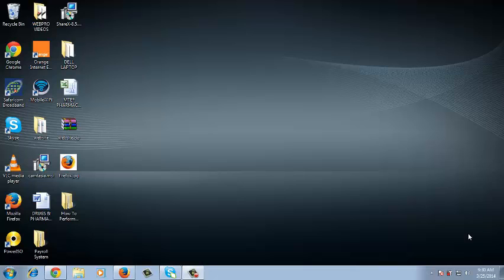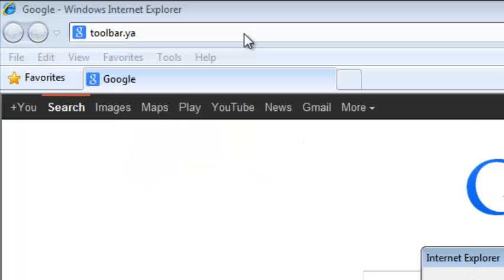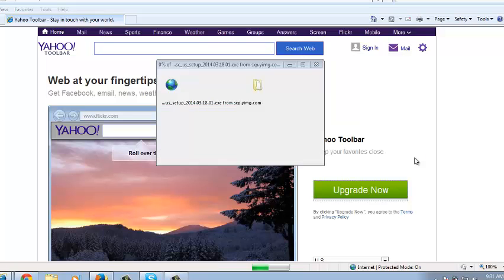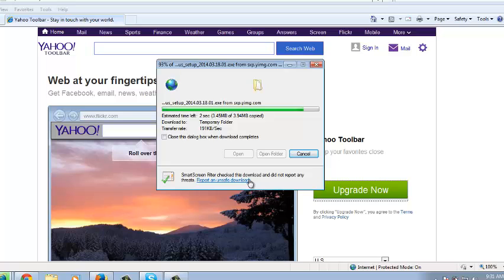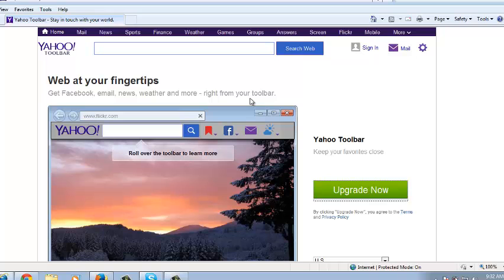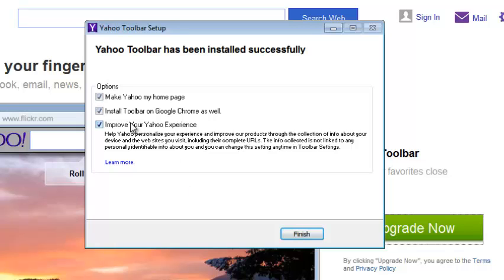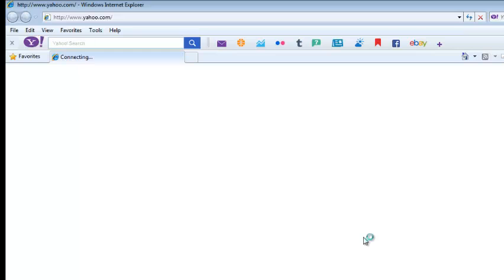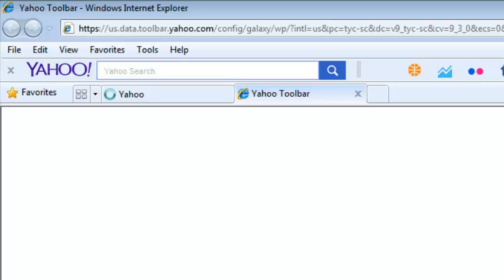How to Install Yahoo Toolbar for Internet Explorer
This video tutorial will guide you on how to get the yahoo toolbar installed your internet explorer browser.